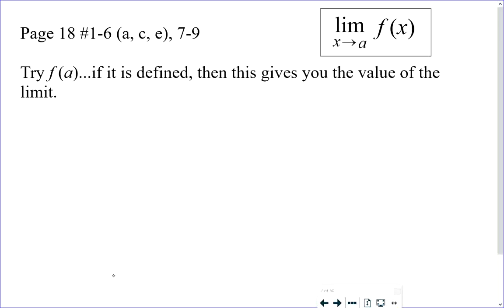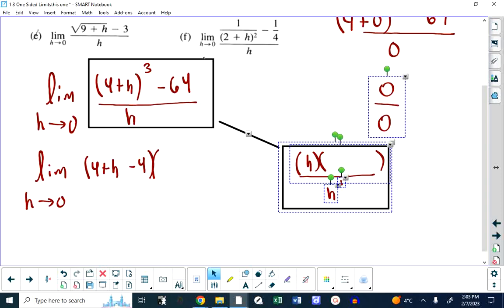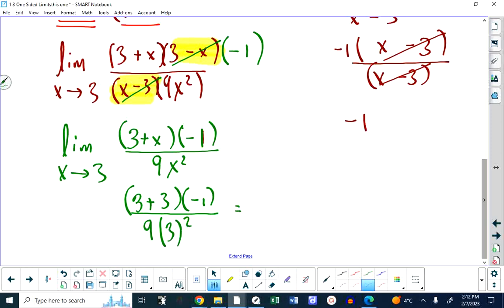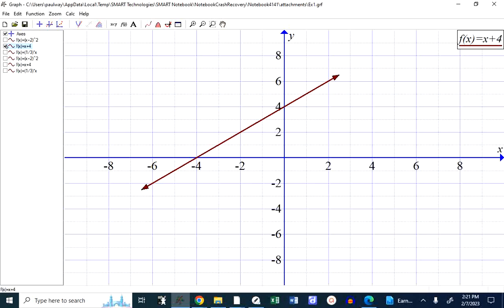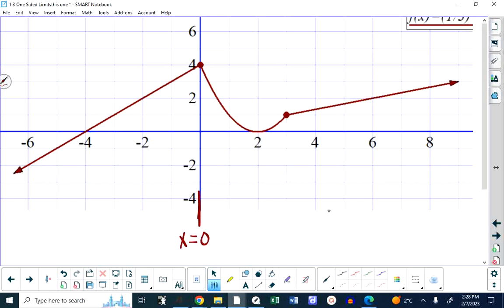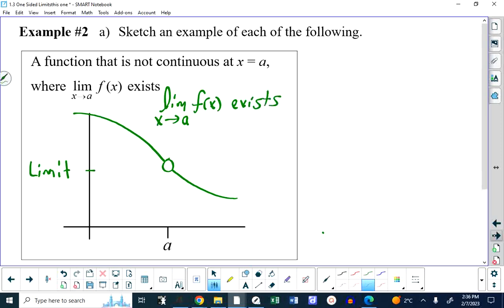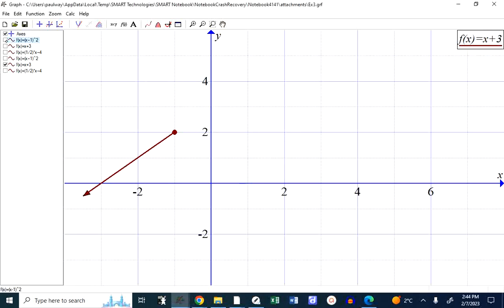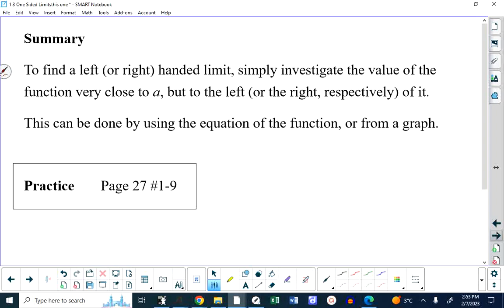Math 31 Lesson 1.3 → One Sided Limits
Here is the recording of the class from this afternoon. The new lesson (One-Sided Limits) begins at around 17:40. Prior to this we are going over problems from yesterday.